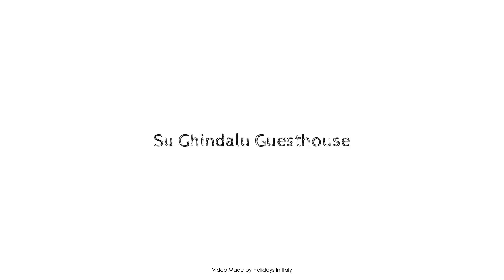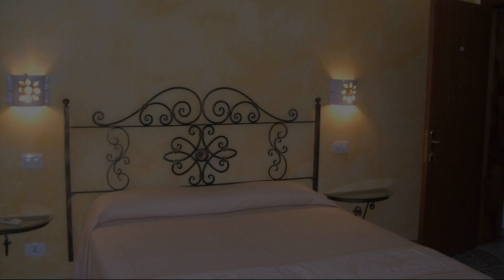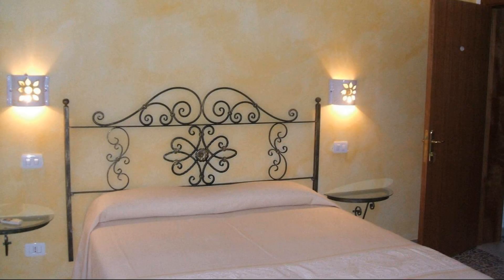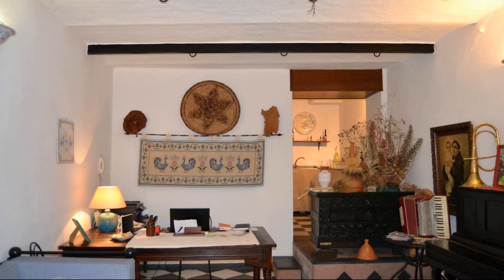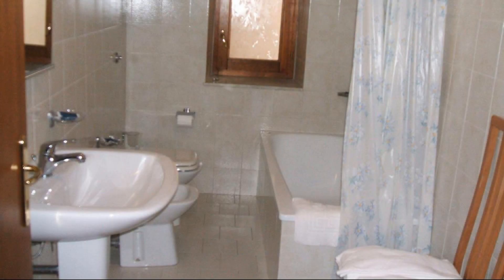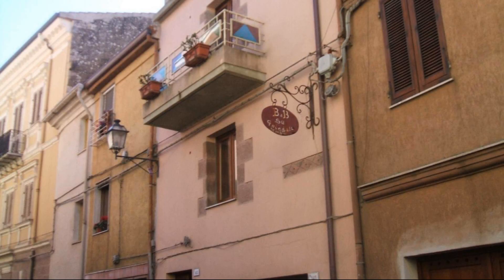Su Ghindalu Guesthouse Villanova Monteleone Italy